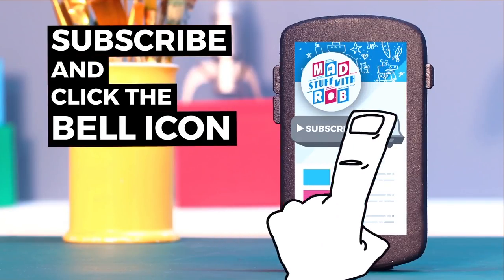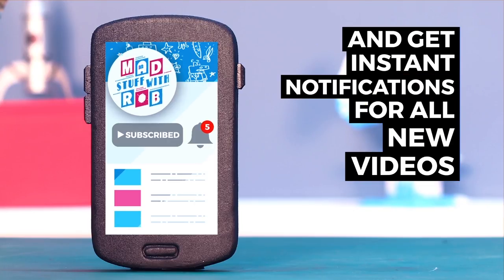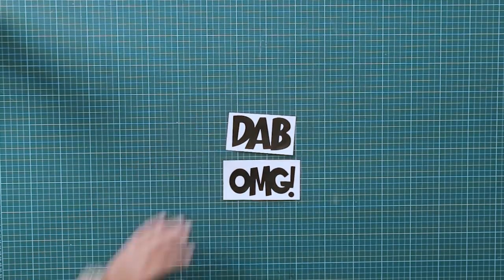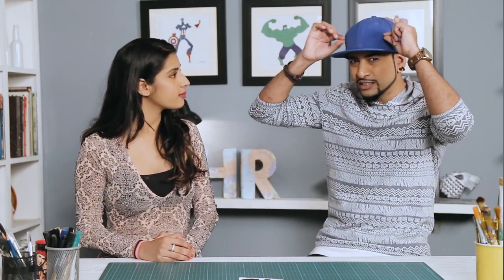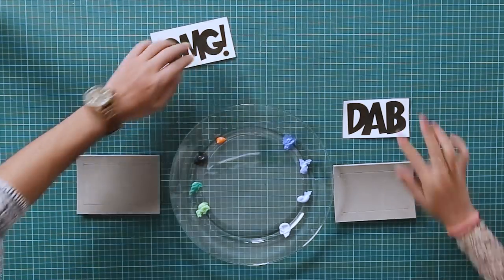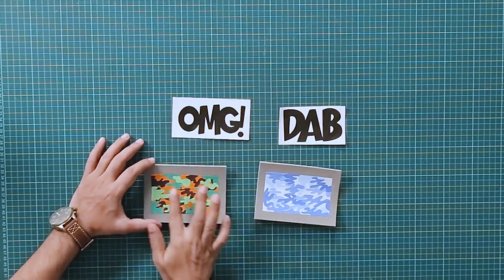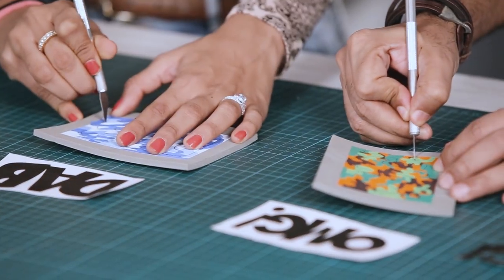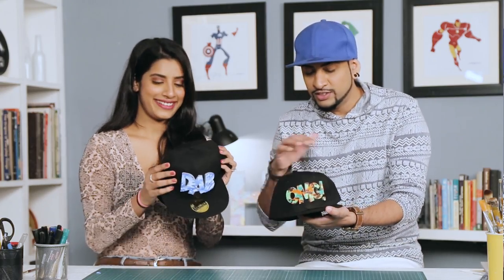How to make a DIY Custom Snapback Feat. VJ Gaelyn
Hi guys, this is DIY Friday and this was one exciting DIY session. We have Gaelyn Mendonca in the house and it was MAD!! We did a super fun tutorial on customizing your snapback. I did mine with a fun camouflage print.. you can add some glitter and make it shine or give it a nice metallic coat and make it look sturdy , you have infinite options here to experiment. We also made another super fun video on Gaelyn’s channel be sure to check that out.